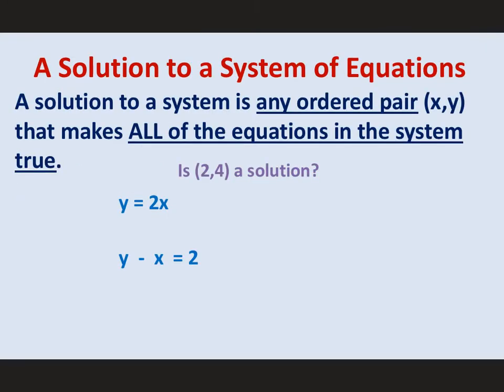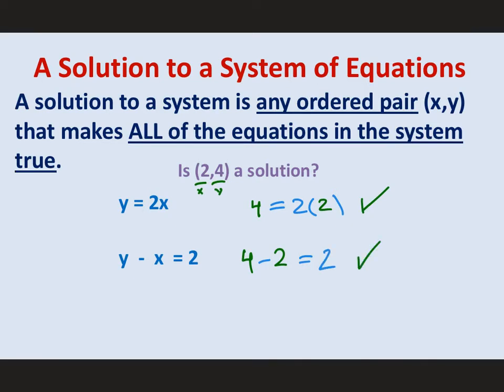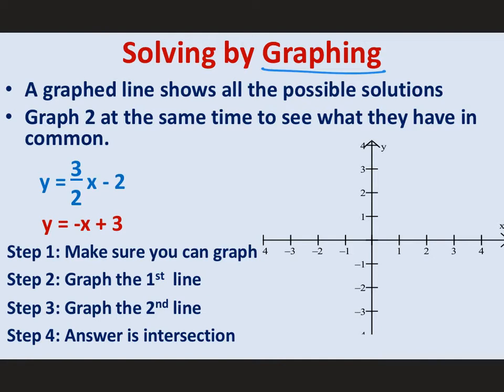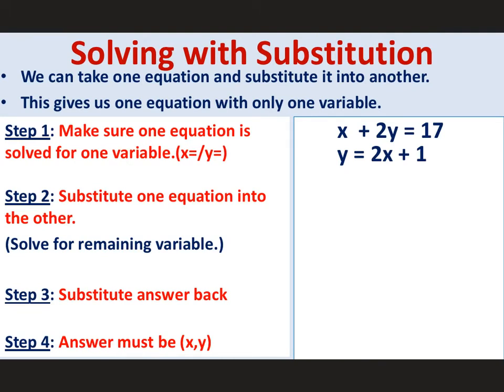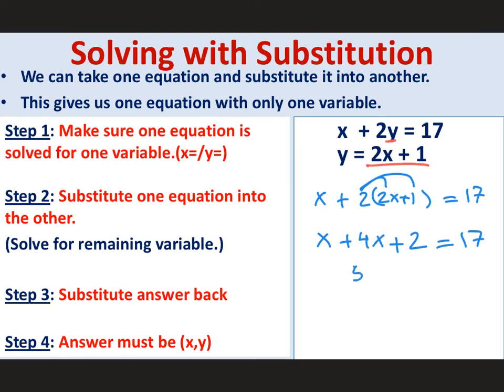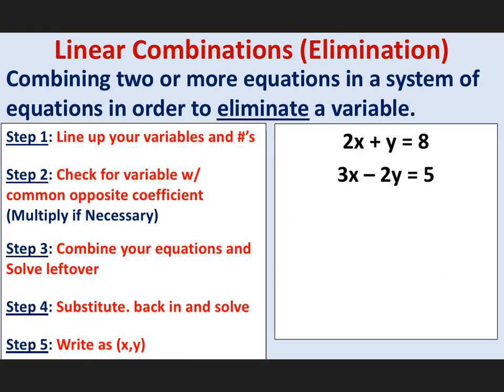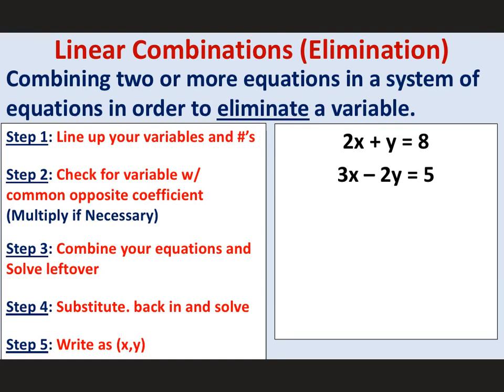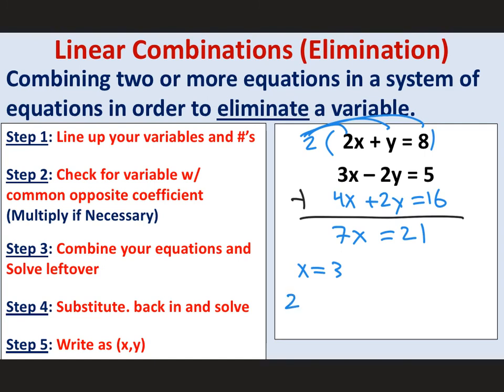M3 Ch1.2 Video (Systems of Equations)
Review of how to solve a system of equations.